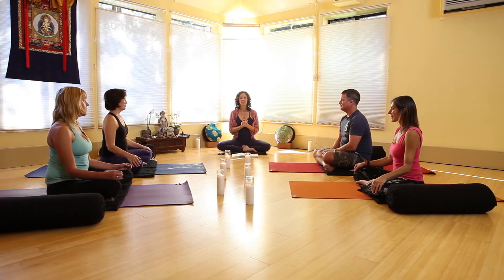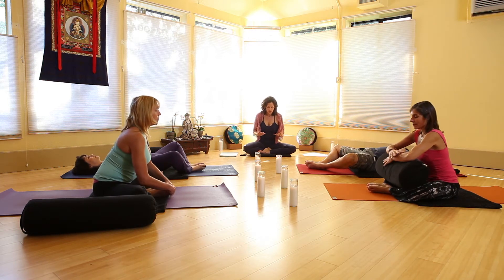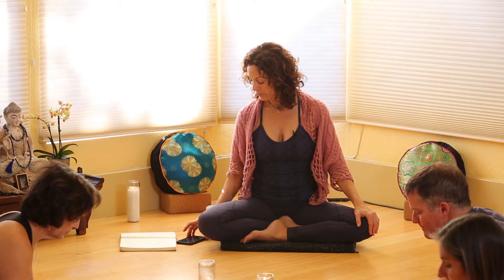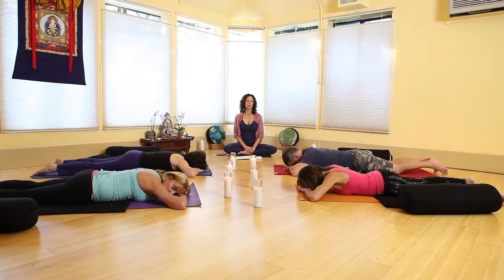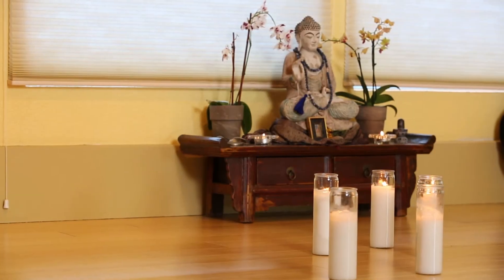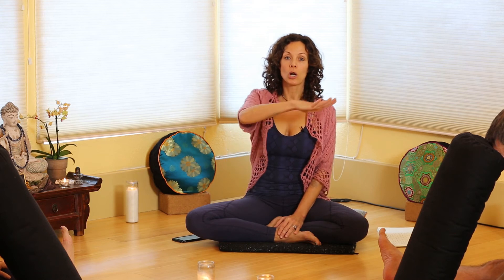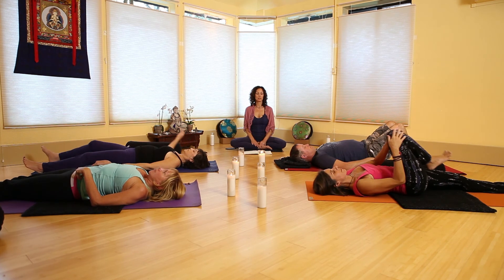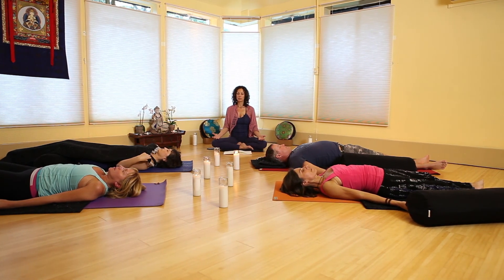(*Yin Yoga Sequence*) with Camden Hoch)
Enjoy this 50 minute Yin Yoga Sequence to recharge, renew and refresh your body, mind and soul. Think of it as a mini-retreat in your own home - find a space in your home to practice; turn off your phone; light a candle and enjoy your practice. Walk away feeling more open, inner peace and calm.

For related topics, please see:
Learn About Yin Yoga: Poses, Asanas & Sequences - Yoga Journal
Review the theory and practice of yin yoga, a practice focused on seated, supine, or prone poses held for longer periods of time.
Sweet Surrender Yin Yoga Sequence - Yoga Journal
Aug 28, 2007 - Use this Yin Yoga sequence to find more stillness and depth.
A Yin Yoga Sequence To Boost Your Metabolism & Restore Qi Flow ...
Apr 5, 2015 - This Yin Yoga sequence helps to restore the healthy flow of qi through the liver and gall bladder meridians, to support the body's metabolism ...
Yin Yoga Asanas
To check out a few asanas that target the upper body, check out YinSights Newsletter #6. There you will find poses for the wrists, arms, neck and shoulders.
Sequencing - Yin Yoga
In the section on Asanas you will find the benefits of the poses most commonly practiced in Yin Yoga. Pick out a few key poses that will help the areas you want.

yin yoga sequence, yin yoga asanas, yin yoga, learn about yin yoga